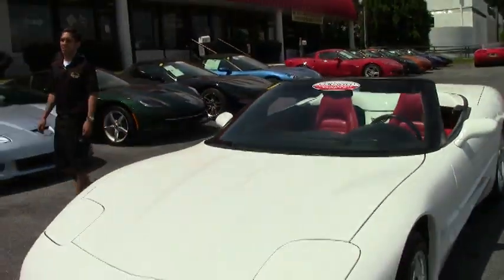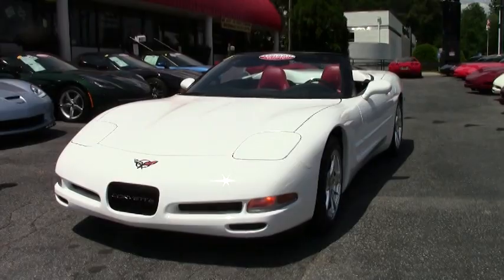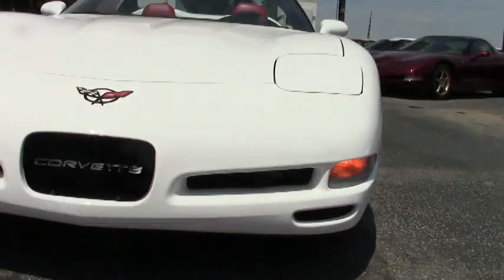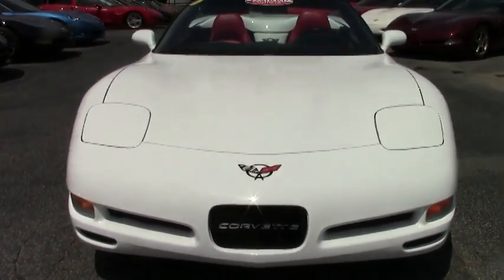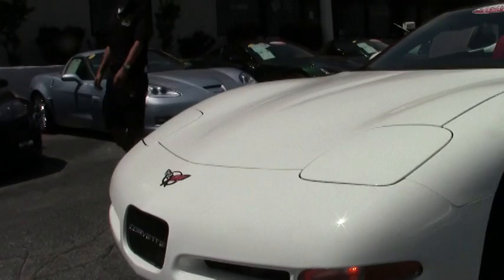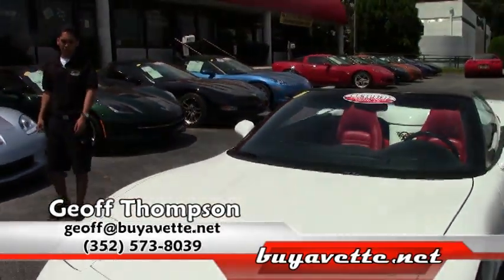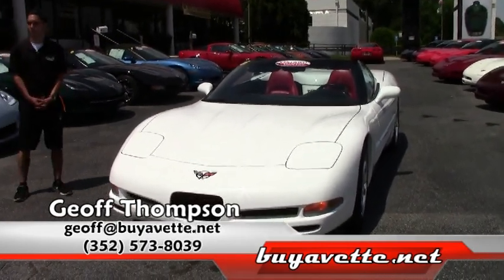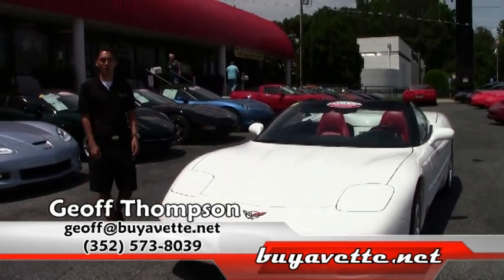2004 Corvette 1SB Convertible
2004 Corvette 1SB Convertible For Sale

Arctic White exterior, Red interior,

White convertible top. 355hp LS1 engine, 6 speed manual transmission, posi rear-end.

Factory features include the $1,200 1SB Preferred Equipment Group (Heads Up Display, memory package, tilt-n-tele, auto-dimming rearview mirror, auto headlights, cargo net), F55 Magnetic Selective Ride Control, polished wheels, dual power sport seats, dual zone electronic climate control, Bose CD stereo with 12 disc CD changer, fog lamps, power windows, power locks, power steering, power brakes, power mirrors, power antenna, cruise control, ABS, traction control, Active Handling.

Coming with a clean Carfax and 34,294 miles, this 2004 Corvette Convertible comes in the RARE White/Red/White color combination, and is in nice condition. This car's paint is vg, with a great shine. Convertible top is in overall good condition. This car wears a set of polished wheels, with radial tires showing an average of 8/32nds tread depth remaining in the front, and an average of 7/32nds remaining in the rear. The interior of this 2004 Corvette Convertible shows good-vg seats, and vg center console and steering wheel. Additions to this car include a Corsa stainless steel catback performance exhaust system, Red brake calipers, Red rear bumper fill-ins, Red driver and passenger airbag fill-ins, Lloyd floor mats with C5 logo embroidery, Red vinyl trunklid underside insert with C5 logo, Red/Black center console armrest cover with Red piping, White face gauges with Silver bezels, White cue ball style shift knob, and LED taillights. This car features a corrosion-free subframe, has been fully serviced, and all instrument gauges, lights, turn signals, brakes, engine, transmission and rear-end are all in good operating condition. Please do not assume that this is an average condition Corvette, as Buyavette specializes in "hand-picked Corvettes" that are loaded with expensive factory options. All of our Certified Corvettes are way above average condition for the miles. In addition, they are all fully serviced. Consider that sellers rarely spend money getting full service before offering their car for sale. Dealers typically only wash the car before offering it for sale. We however adhere to strict quality control standards when purchasing, as well as inspections and service. All Certified Corvettes are fully serviced and ready to enjoy. We're having a tough time keeping C5 convertibles in stock, call us before this one's sold too! 34K Miles.